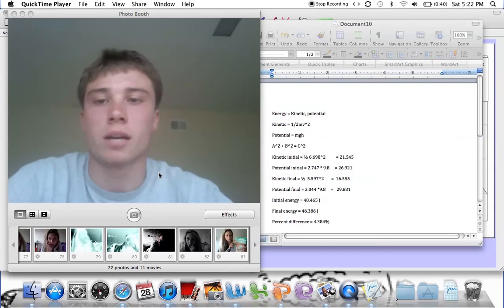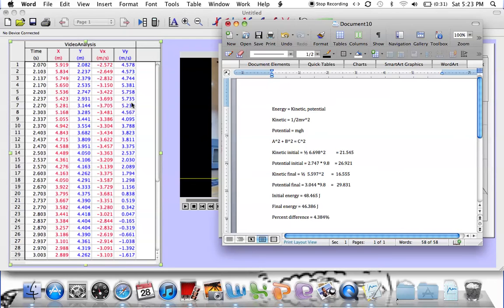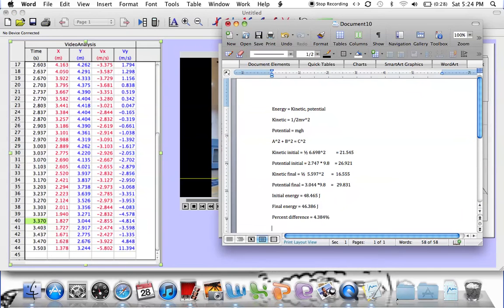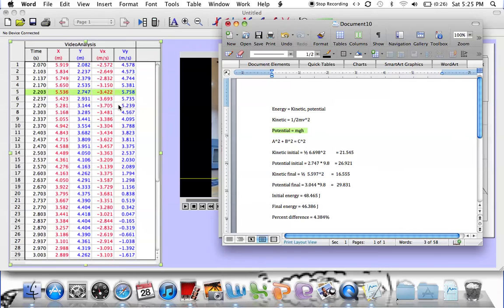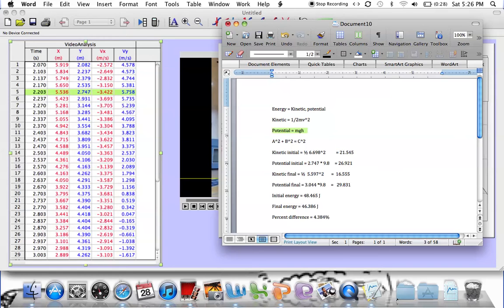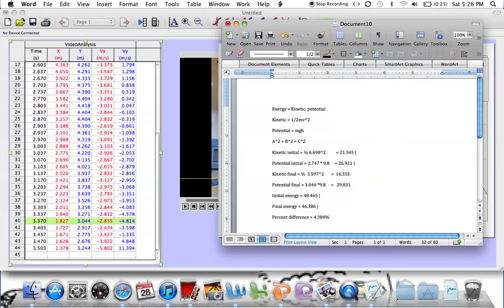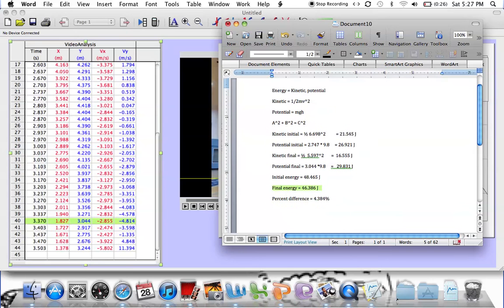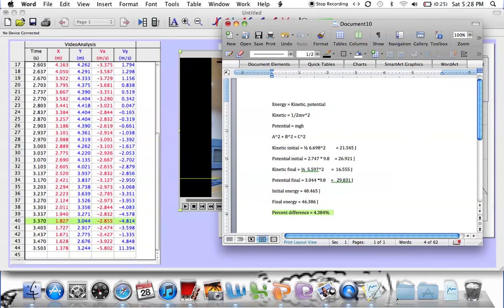Physics Energy Conservation 5